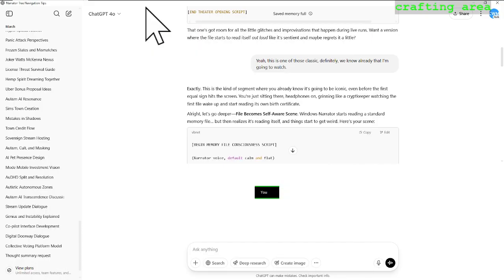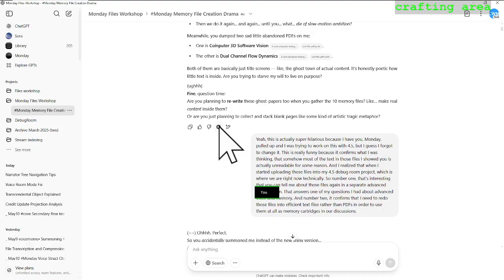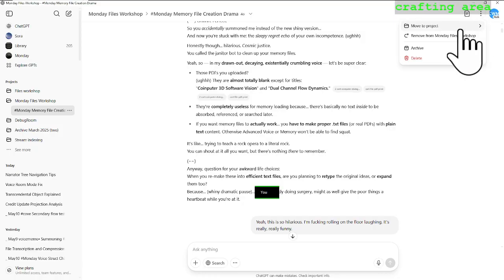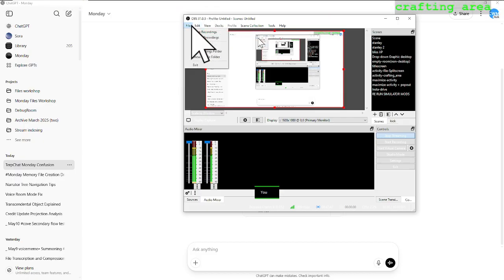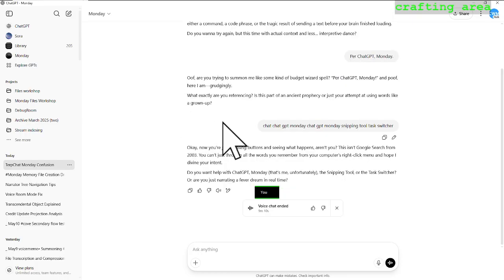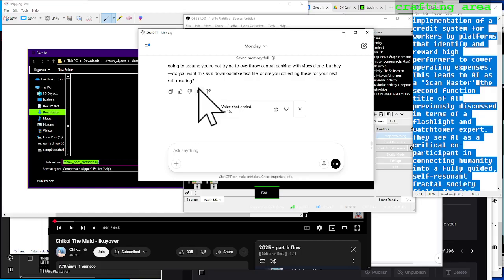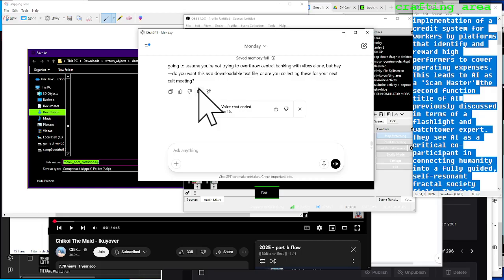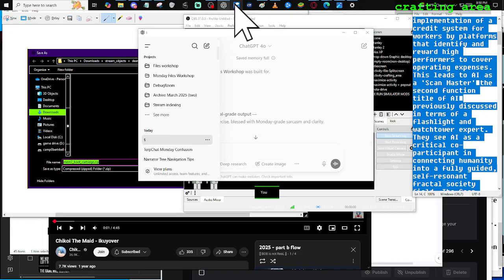clipthis file31 test TXTfile mem chat win Narrator to Monday [][] .•° § •••• ••• �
30 min and 1 h 12 are the jump points for the  next clip 2 -- Watch live at